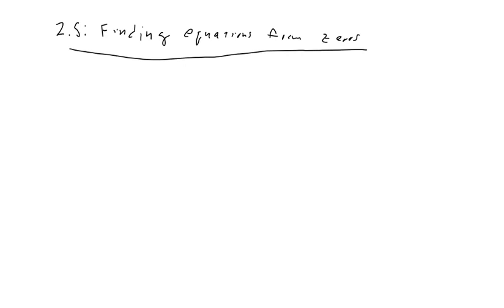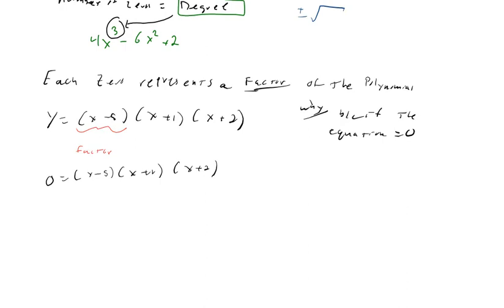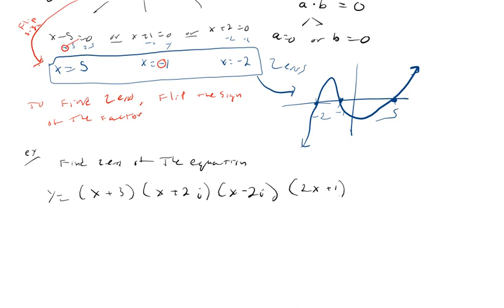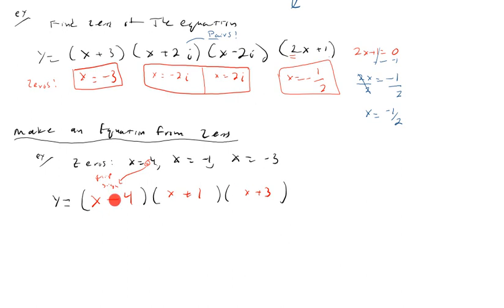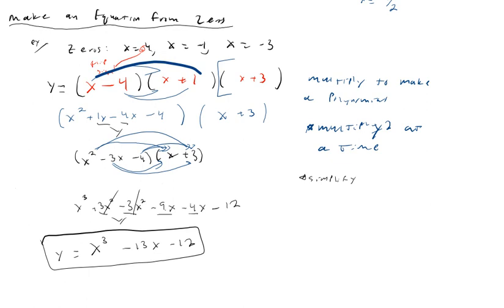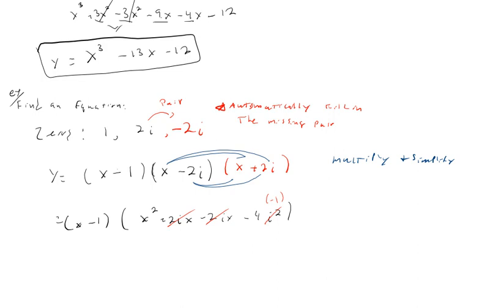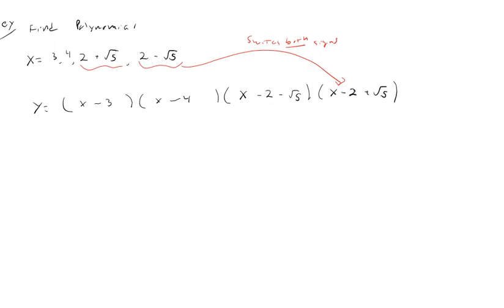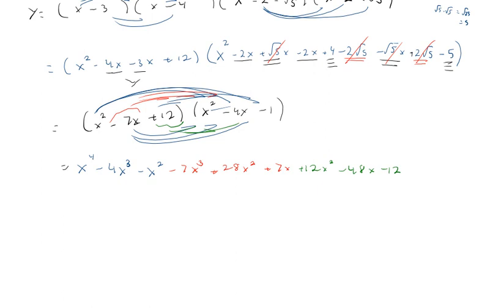Notes 2.5 - Finding Equations from Zeros Video